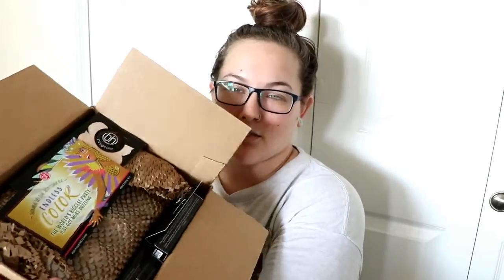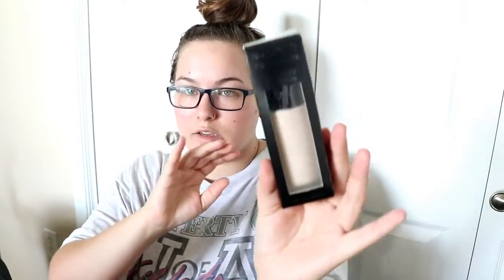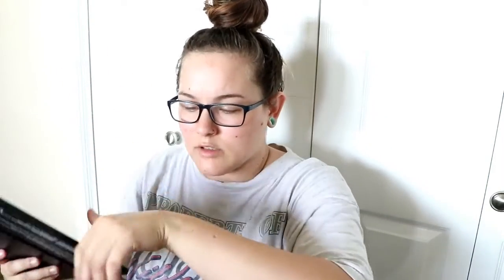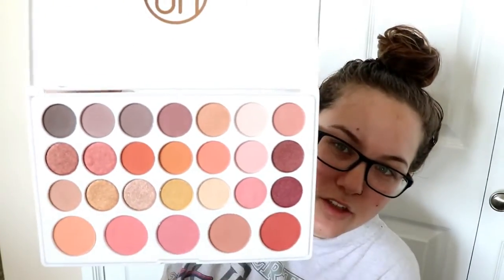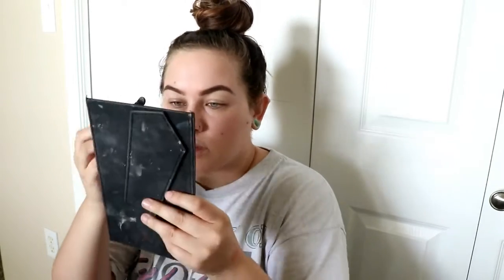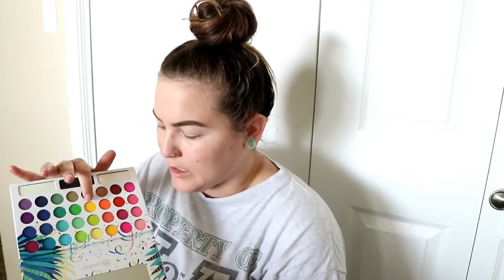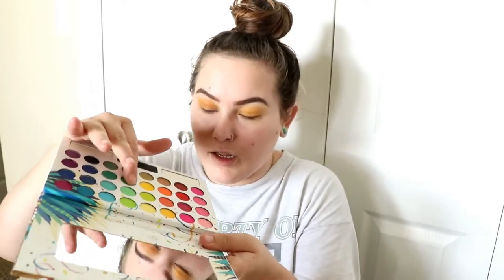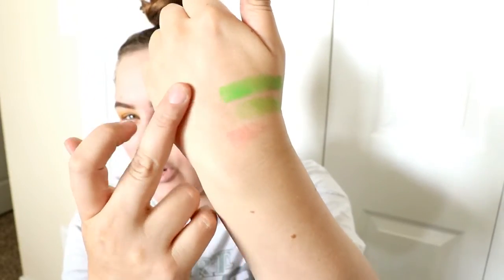BH COSMETICS UNBOXING! (PART ONE)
Hey everybody! Today I am doing an unboxing of my BH Cosmetic package! I split this video into two since it was a rather lengthy video.